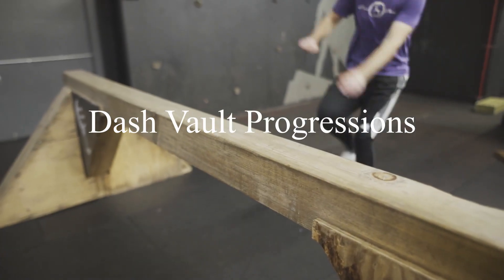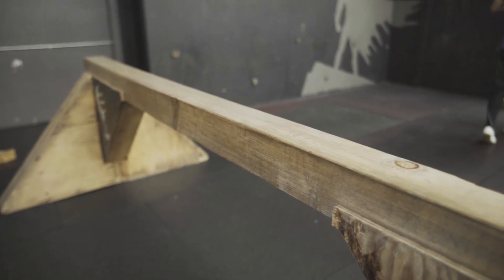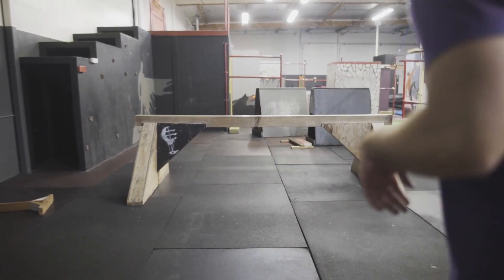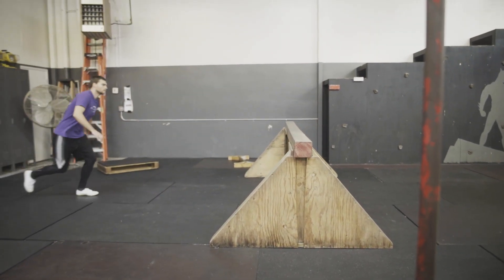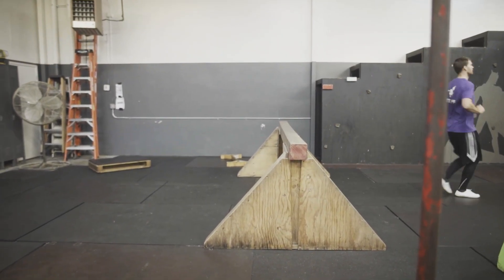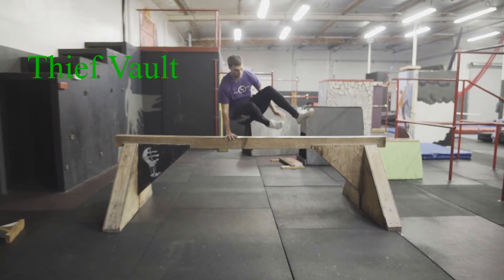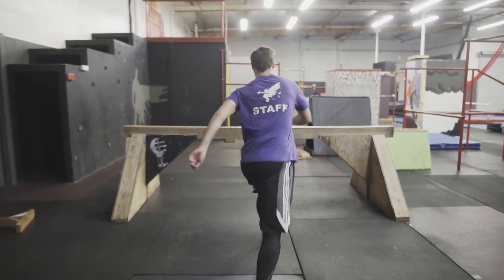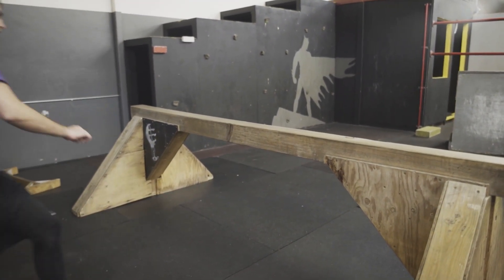Dash Vault Progressions (Parkour Tutorial)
Ever wonder how you can work up to getting a dash vault?  Here are some progressions to help.

Coach Corey Romines is Co-Founder of Free Flow Academy